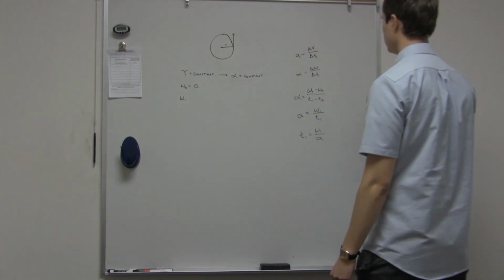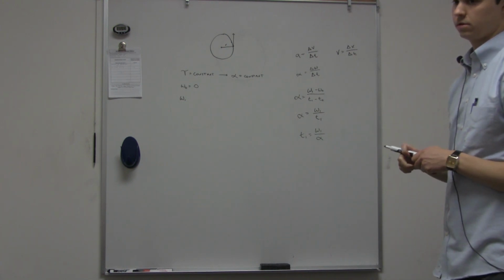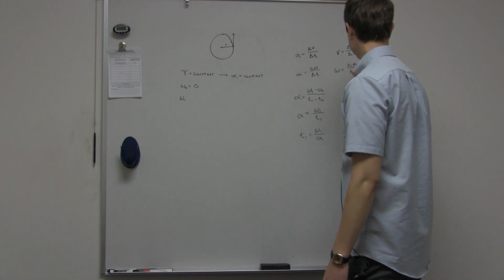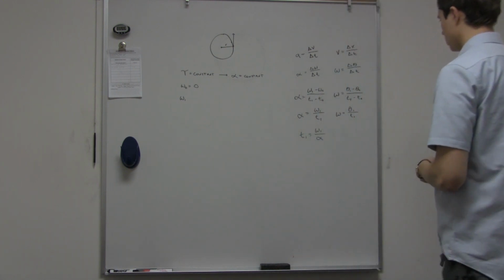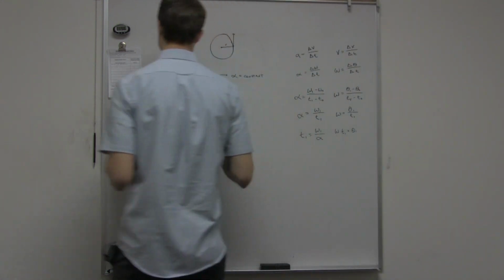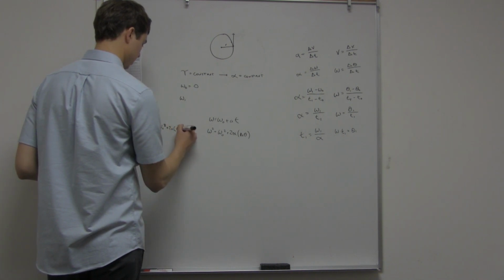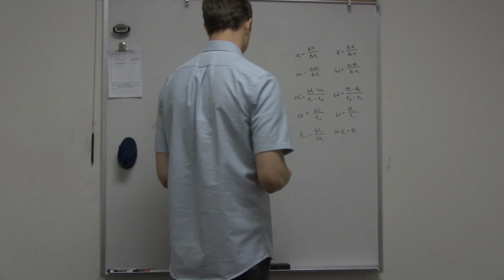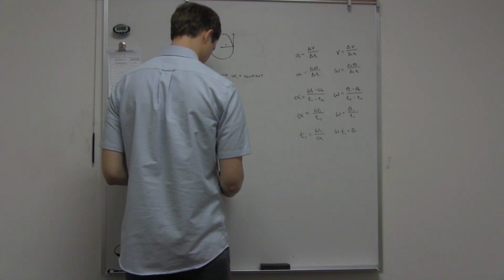Fly Wheel Part II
This video discusses the rotational physics of a fly wheel